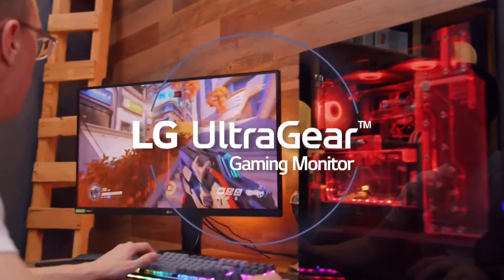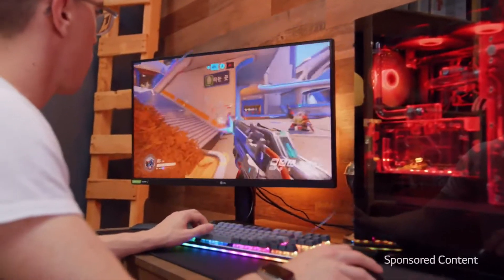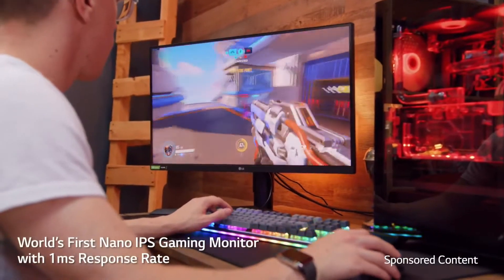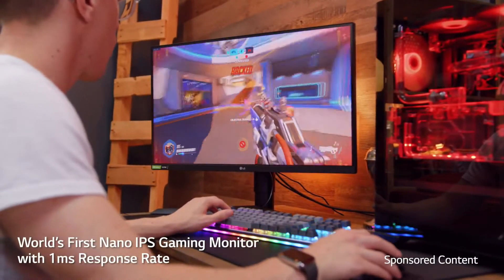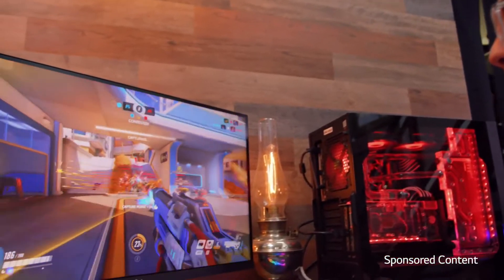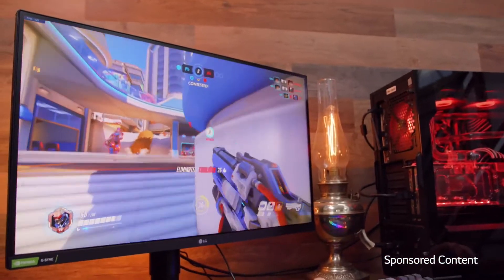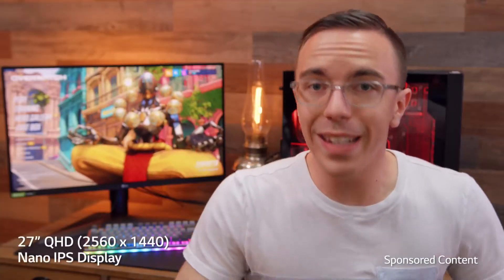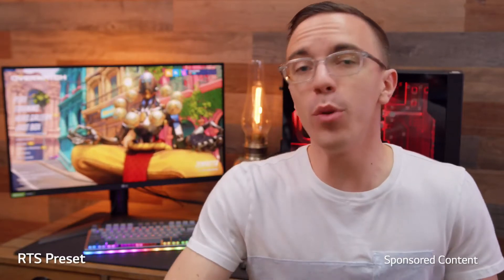LG 27GL83A-B 27 Inch Ultragear QHD IPS 1ms NVIDIA G-SYNC Compatible Gaming Monitor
Limited-time deal: LG 27GL83A-B 27 Inch Ultragear QHD IPS 1ms NVIDIA G-SYNC Compatible Gaming Monitor, Black